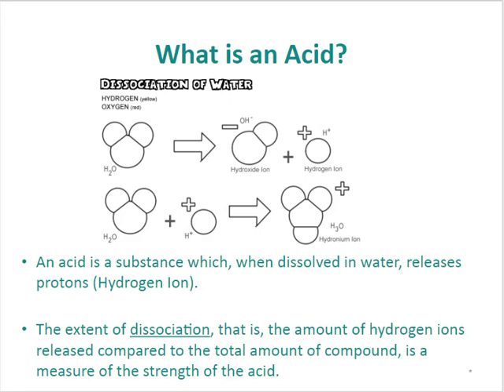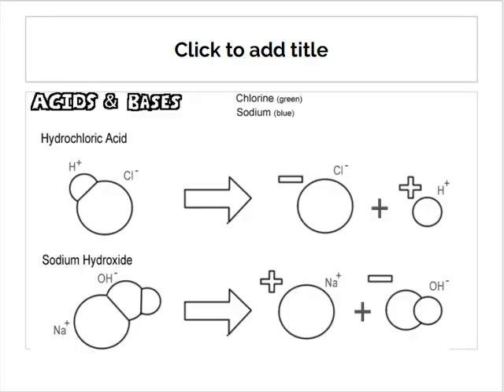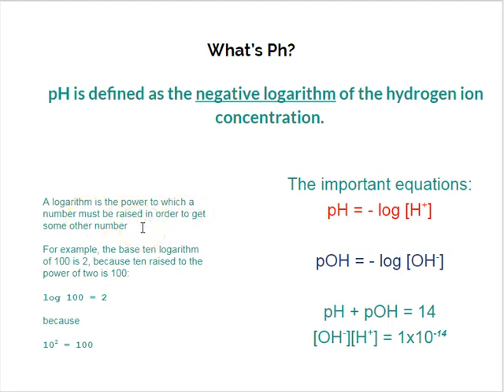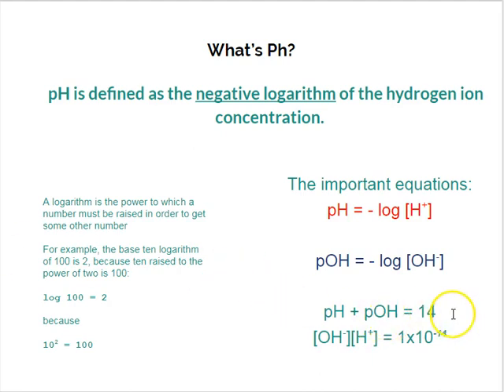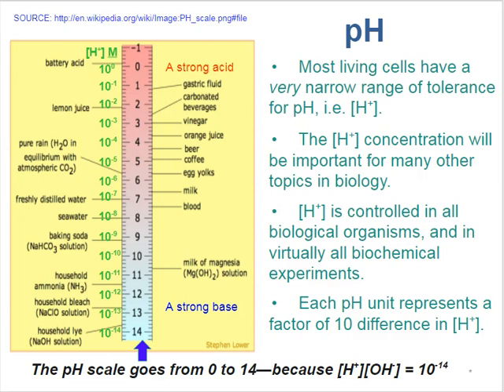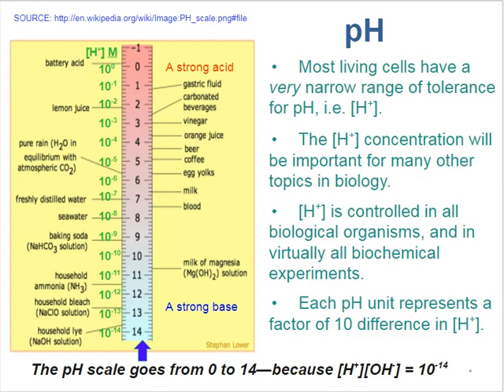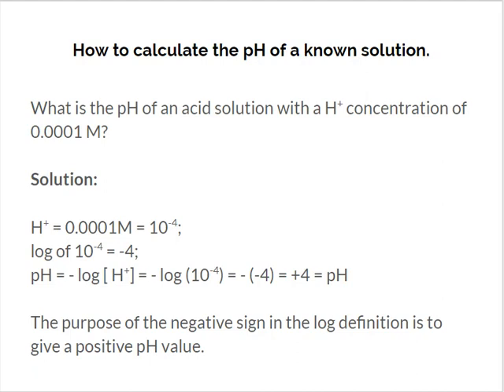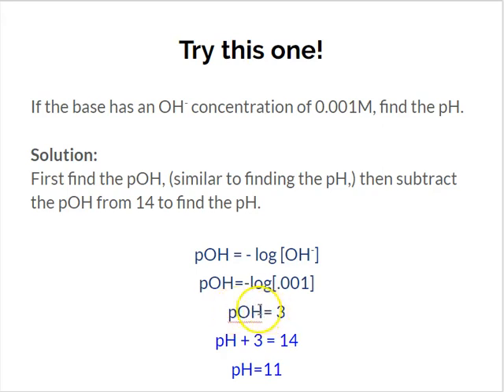pH in Biology